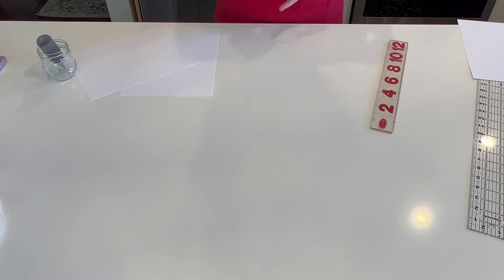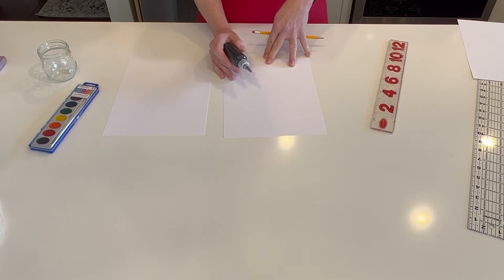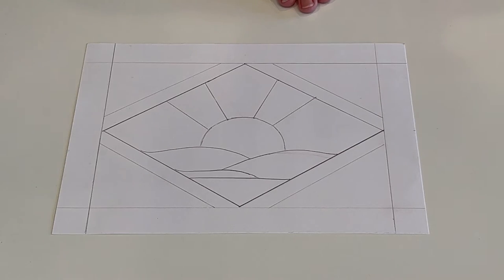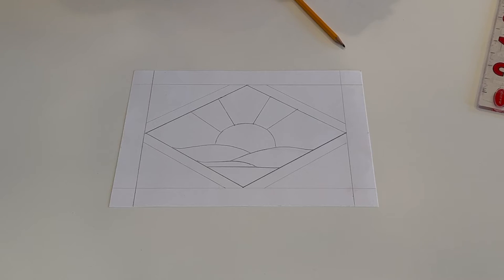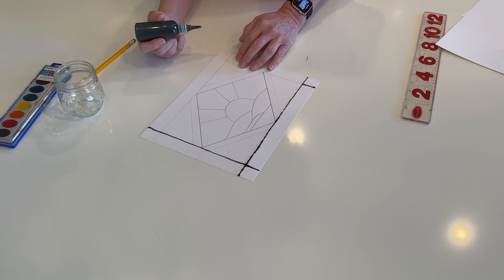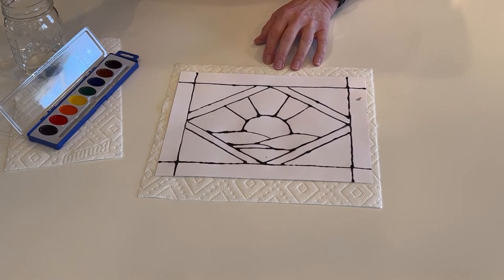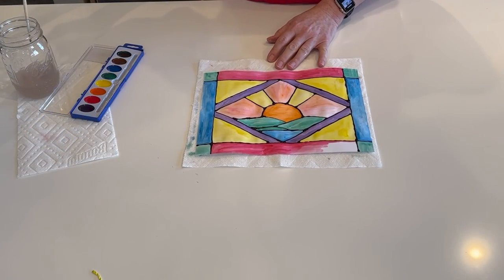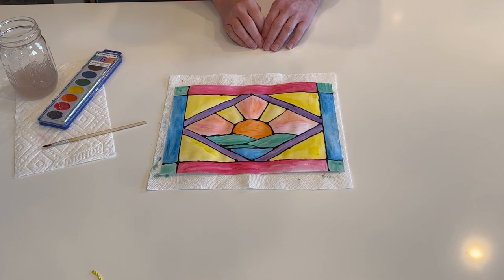Art to Go / K-2 March